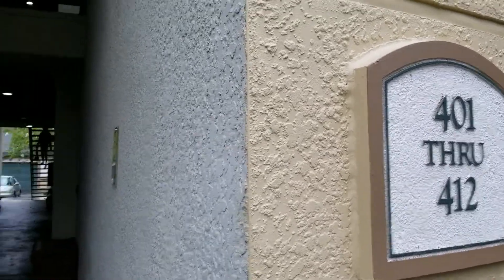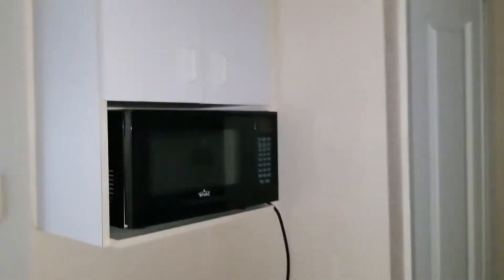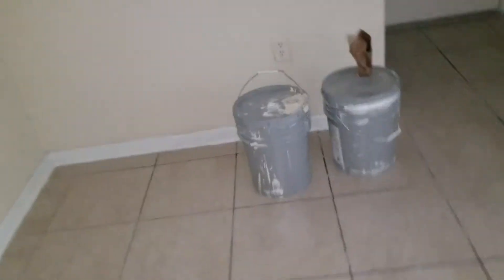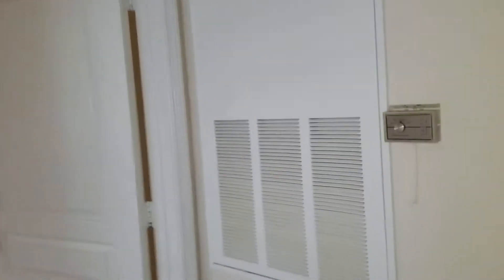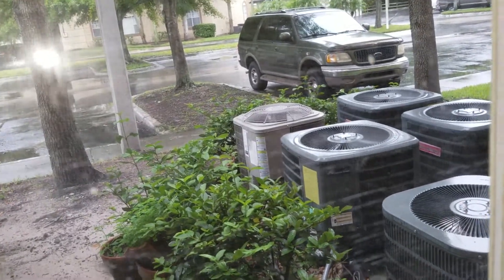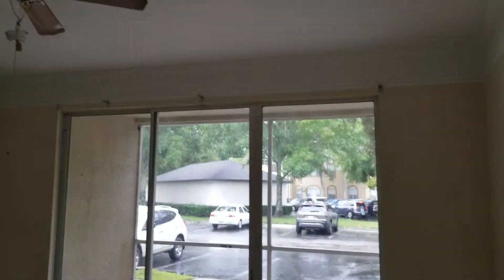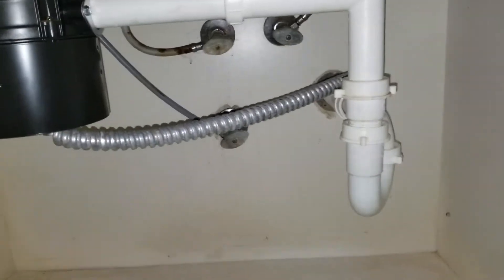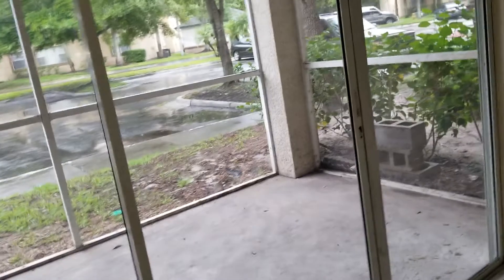17110 Carrington park 404